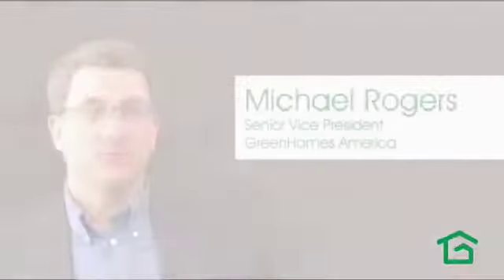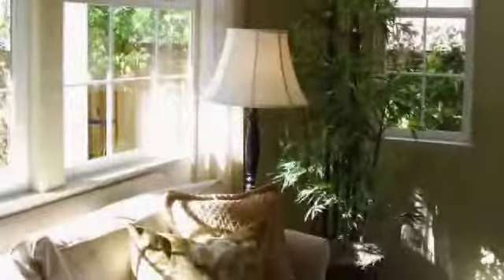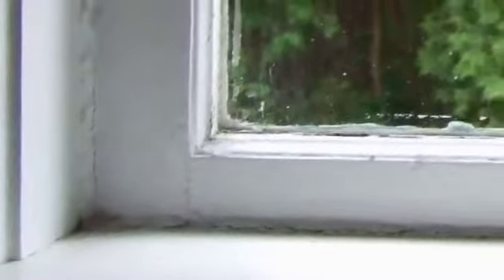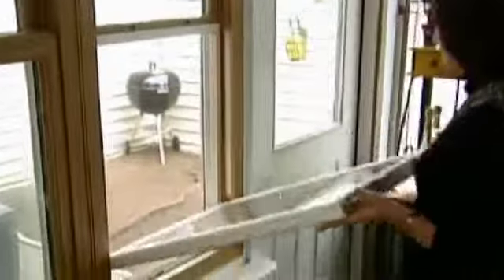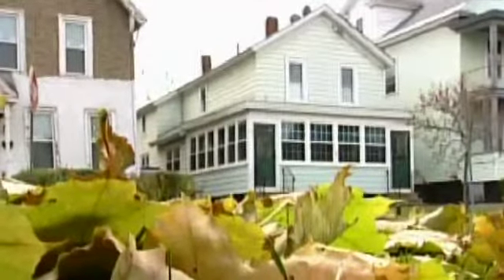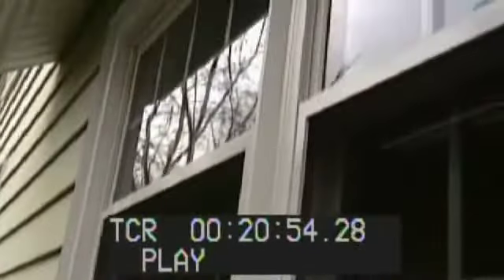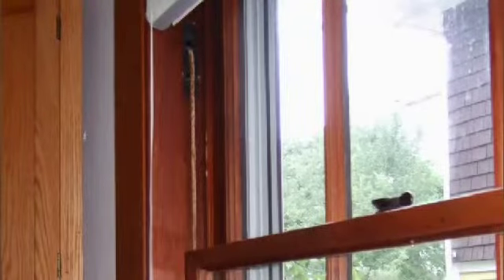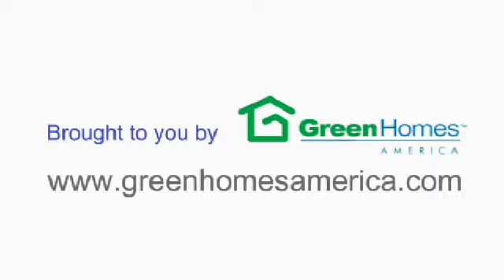Making Sense of Replacement Windows - GreenHomes America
Michael Rogers, Senior Vice President of GreenHomes America, discusses the benefits of replacement windows.